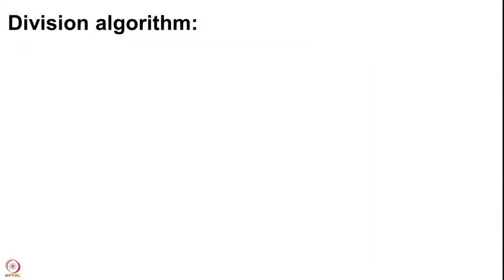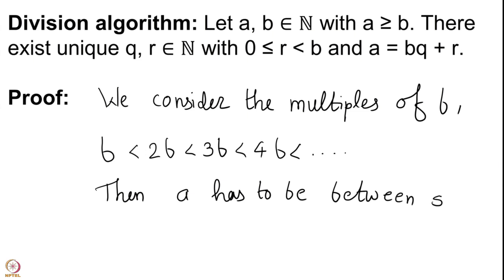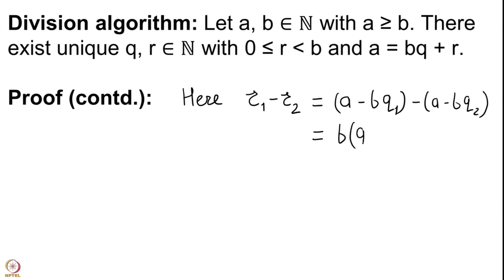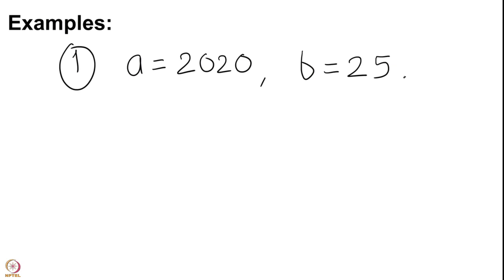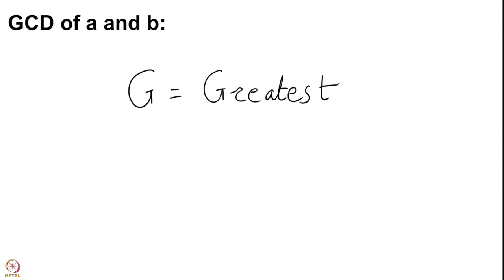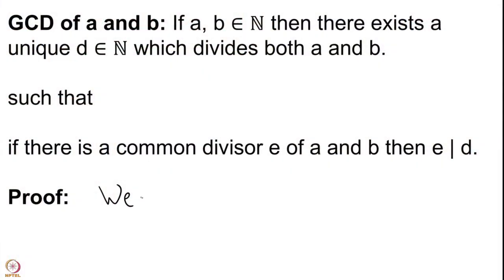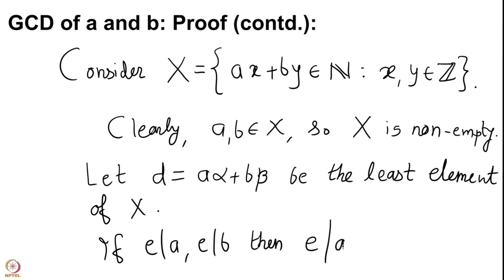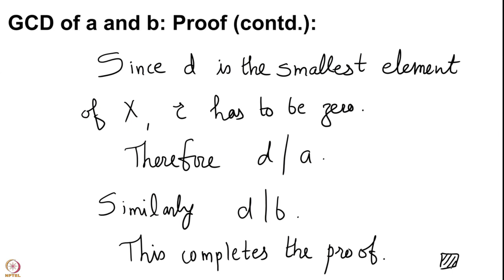Week 1-Lecture 4 : Division algorithm and the GCD